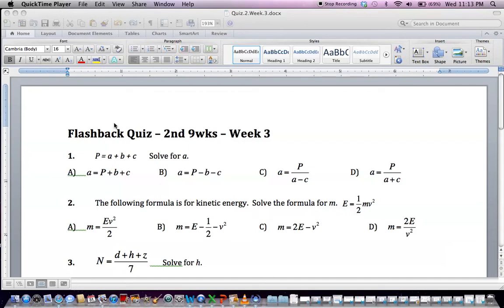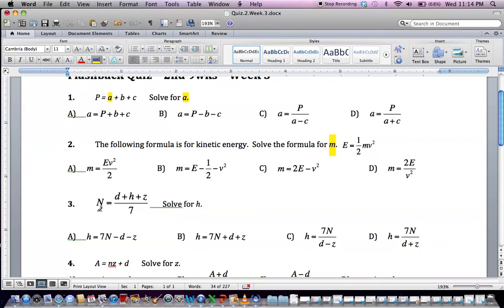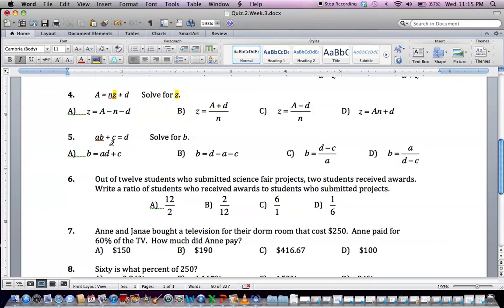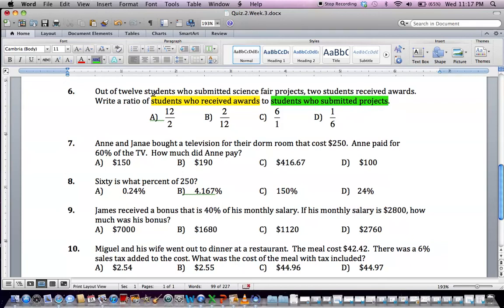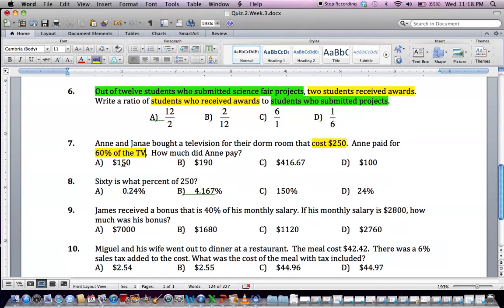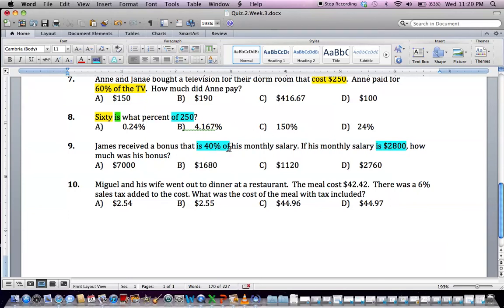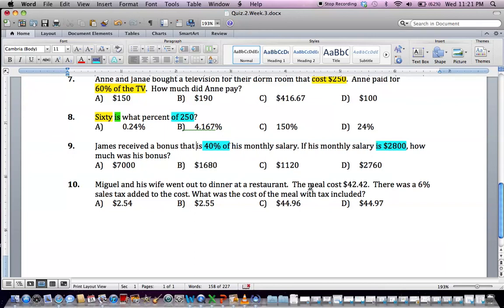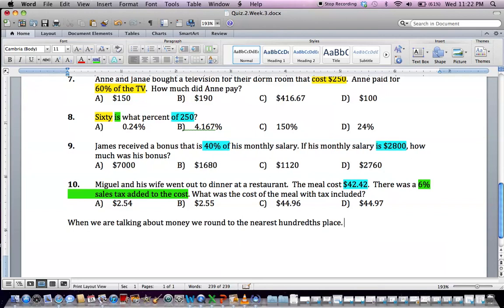Screen Recording FB Quiz Nov 1 2012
TCMS- 8th Grade Alg. FB Quiz Week 3- Nov/1/2012